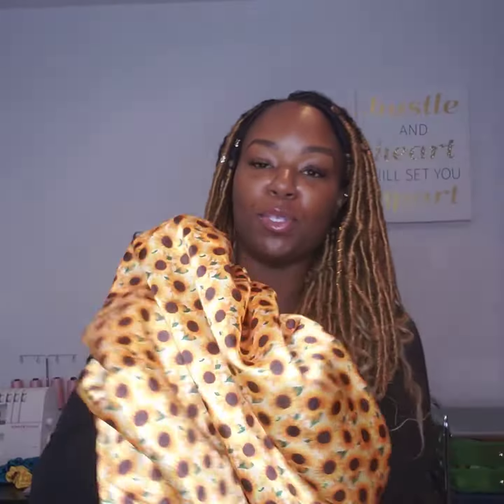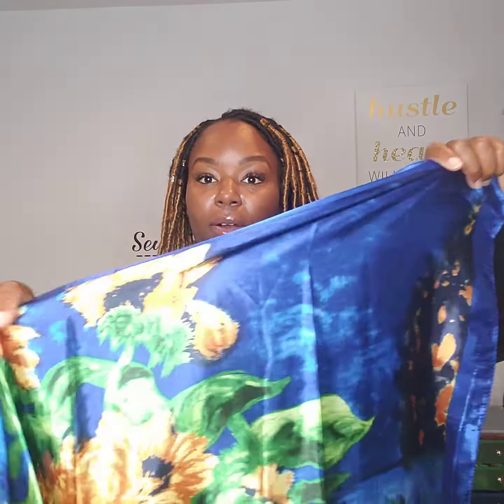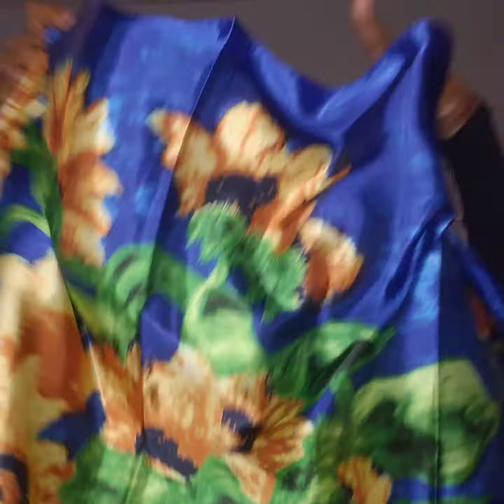Brand New!!!! Bonnet Baddie Box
This is The Summer of 2020 Bonnet Baddie Box!!! Whats inside? The Theme is Sunflower and this is a LIMITED EDITION BOX, you get a Satin Bonnet / Satin Wrap / Satin Scrunchie and a set of Earrings from @TheEarringProject. Go Check it out